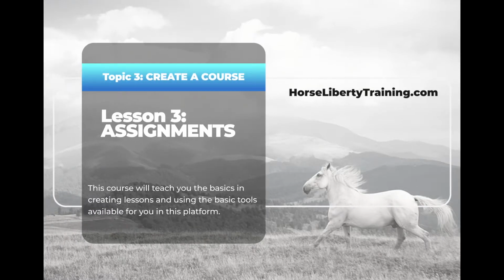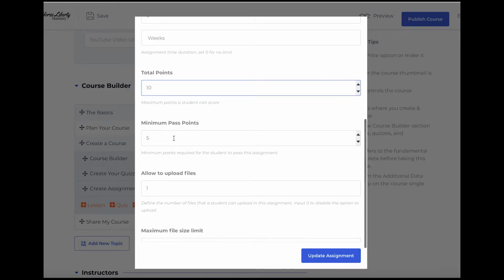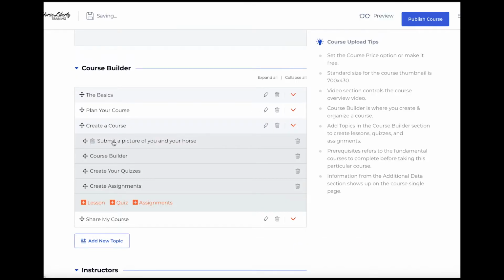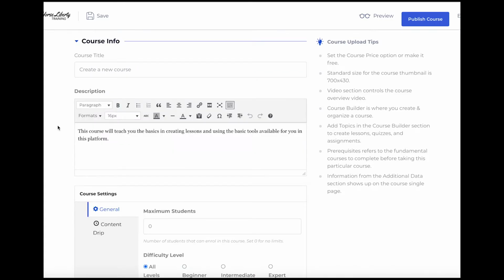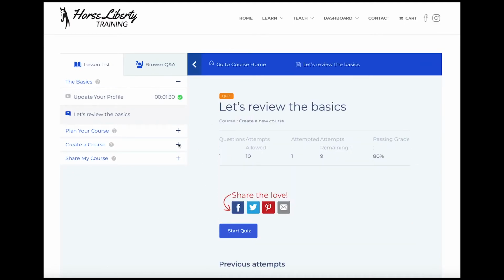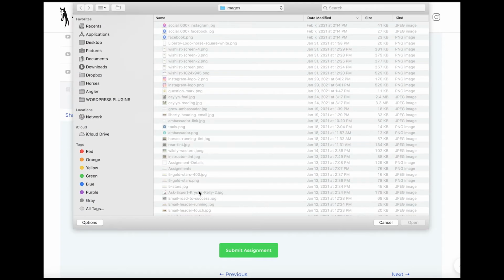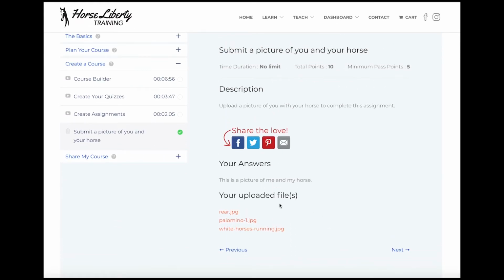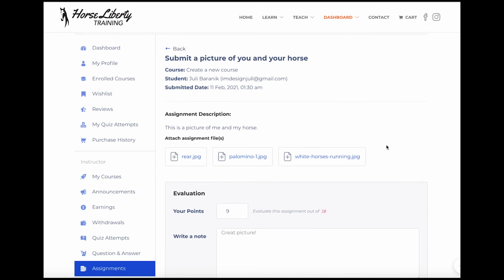Create Course: Assignments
This video shows you how to create assignments for your horse training course in HorseLibertyTraining.com platform.  It is part of a series and intended for instructors of Horse Liberty Training, but you can see a quick intro here.  Sign up for FREE and to become an instructor